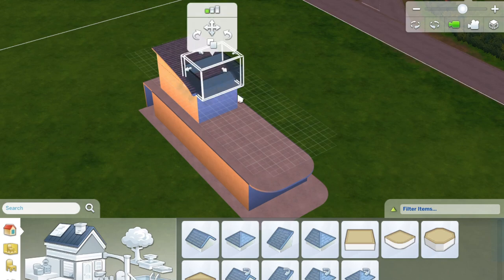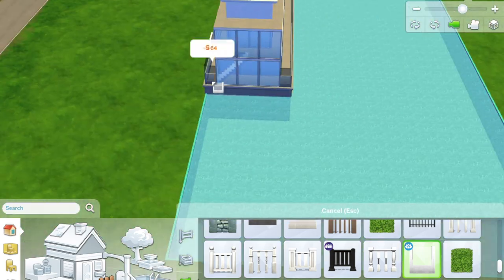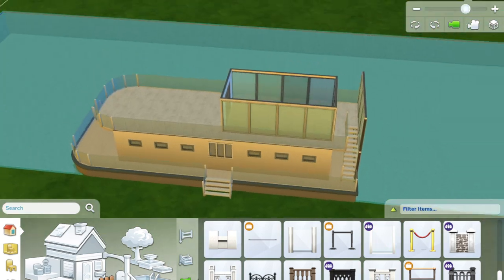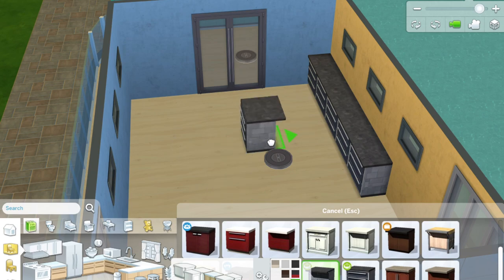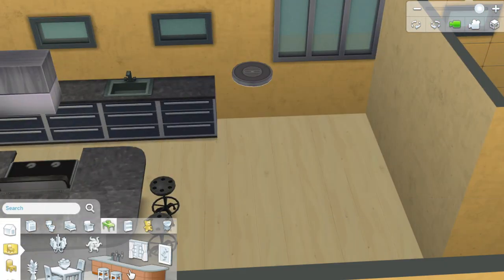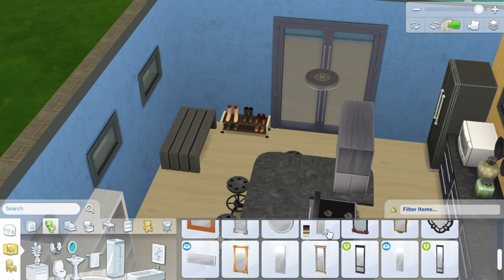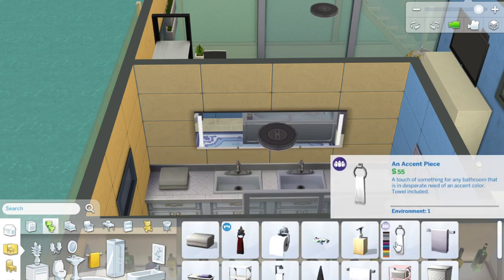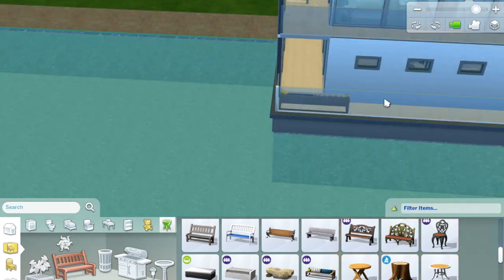Cruise Boat Home | Sims 4 Speed Build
A modern house on tropical waters! Your Sims can travel anywhere they want if they have a boat for a home! I hope you liked this video, let me know what you thought in the comments!

Search kxyzy on the Sims 4 gallery to download any of my builds!